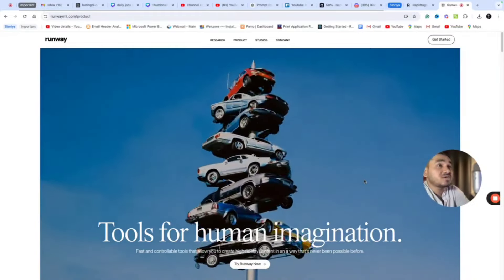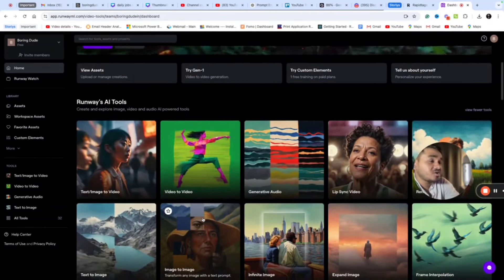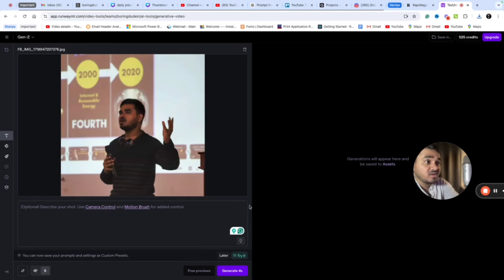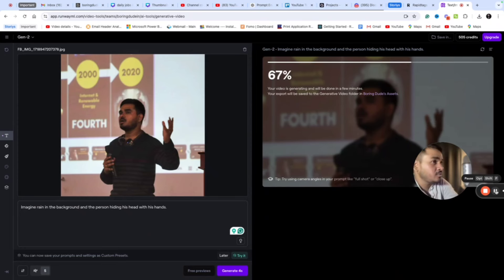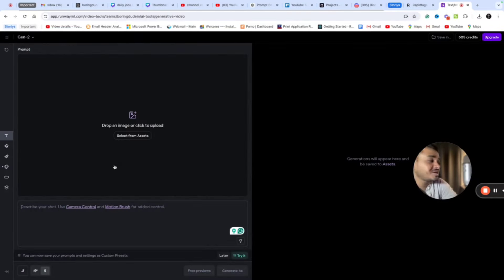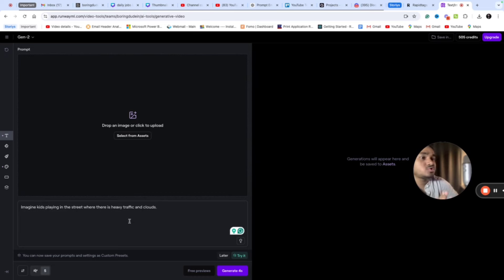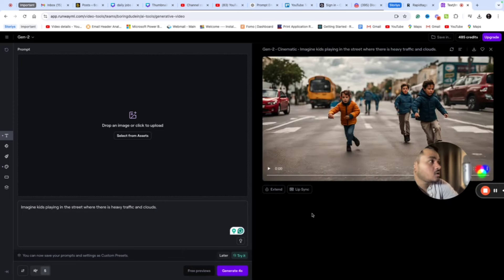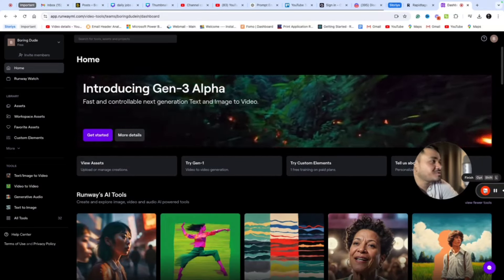Unbelievable😱 This AI Website Will Convert Your Image To A Video 🔥